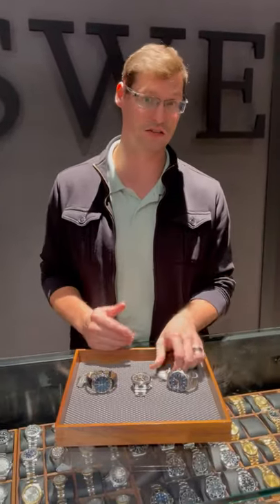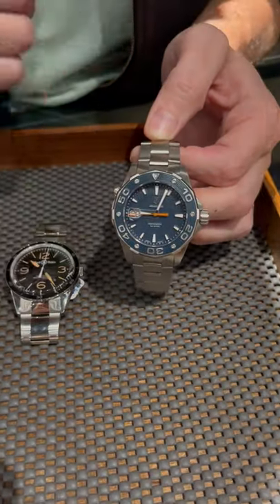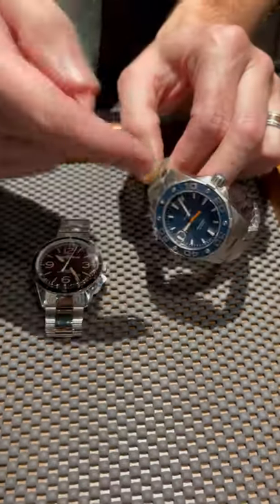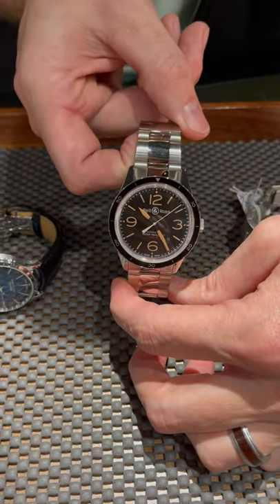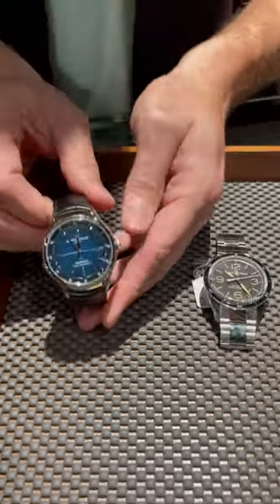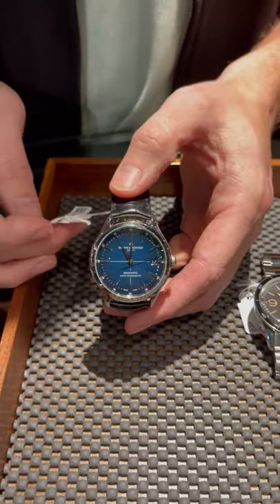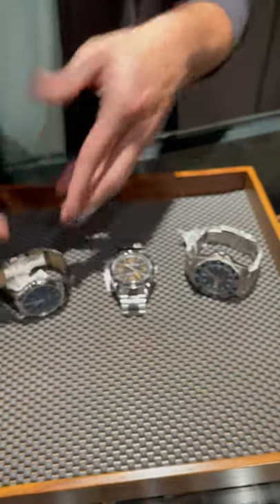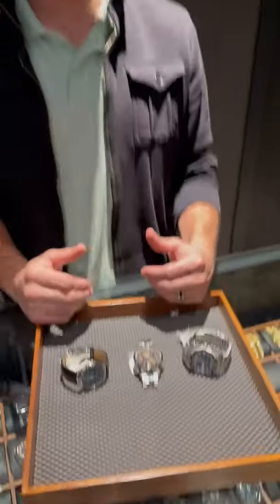Watches Under $5000 - Baume & Mercier, Bell & Ross, Tag Heuer Review | SwissWatchExpo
Stylish and functional luxury watches don't have to break the bank. We've picked out watches under $5000 that can be great options for those who are starting their collection, or want a daily beater that offers the heritage, reliability and design of higher end watches.

FULL DETAILS AND PRICING:
Baume Mercier Clifton Baumatic Automatic Steel Mens Watch 10467

Bell & Ross Sport Heritage Black Dial Steel Mens Watch BRV123

Tag Heuer Aquaracer Blue Dial Steel Mens Watch WAJ2112